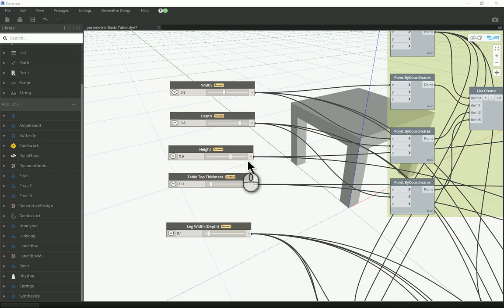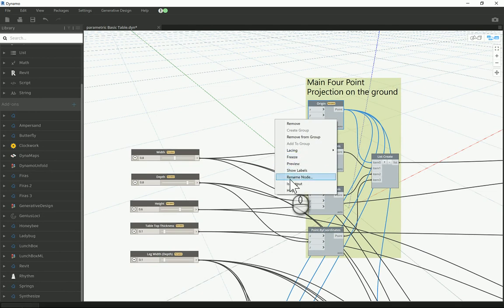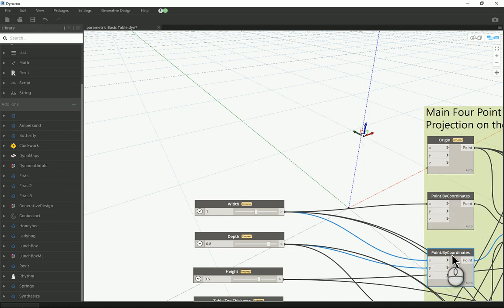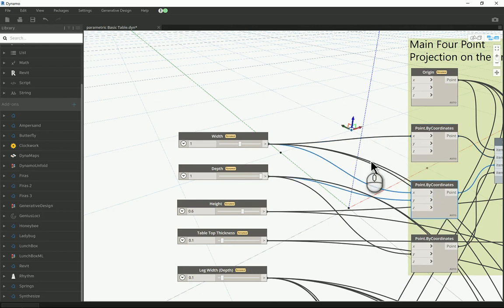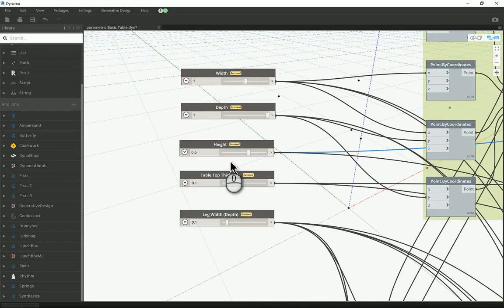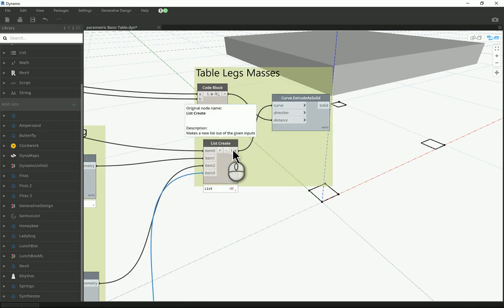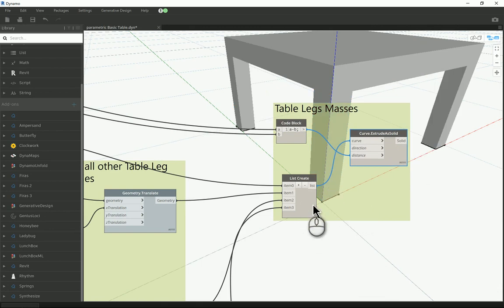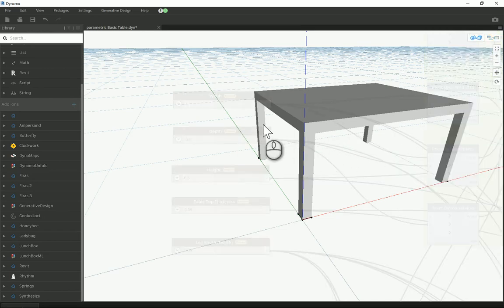Making a Parametric Basic Table in Dynamo - Revit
Greeting,
In this video, I will explain how to model a basic piece of furniture, it is a simple table with its main parameters (Width, Depth, Height, Table Thickness, and Leg Thickness). Best Regards,
Firas Noori
Instructor - Department of Architecture
Ajman University
UAE
M.Des. Sustainable Architecture - University of Sydney
M.Sc. Architecture Engineering - University of Technology Autodesk Expert Elite